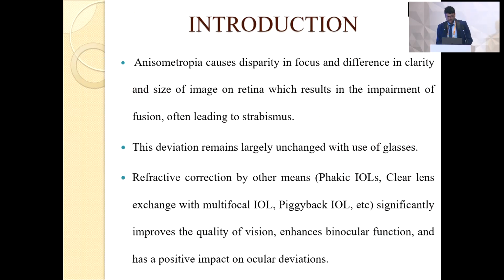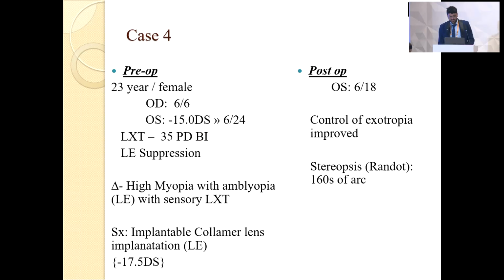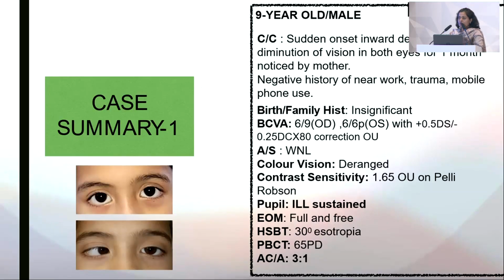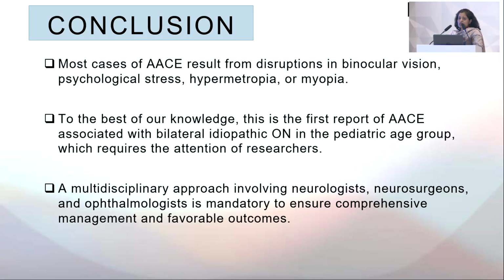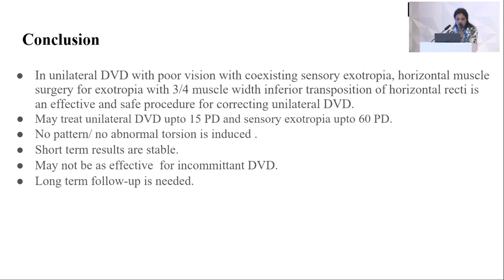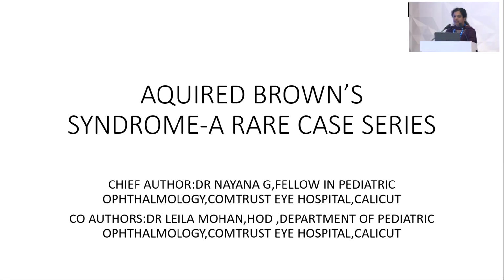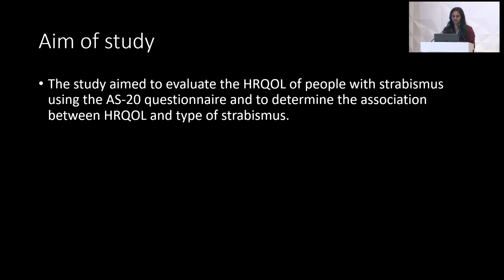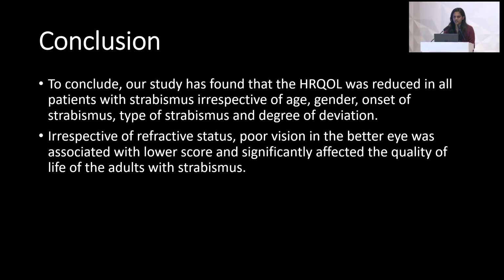AIOS2025-Poster Podium Presentation Squint